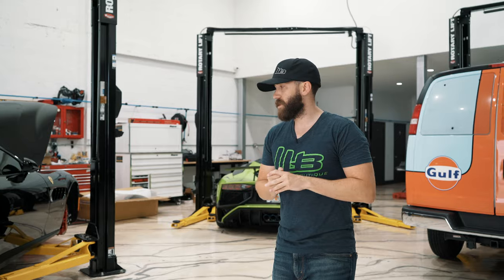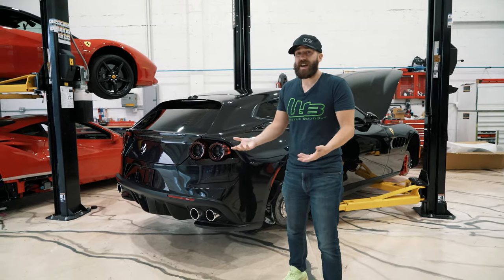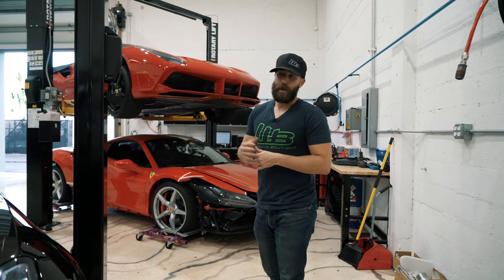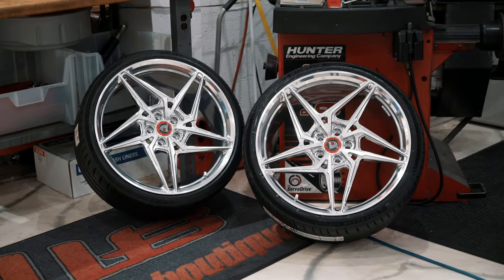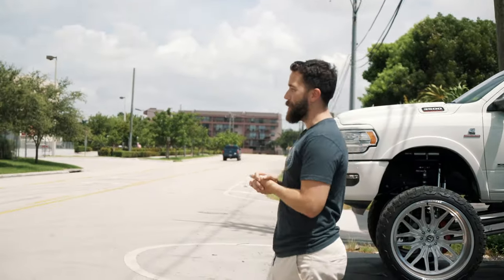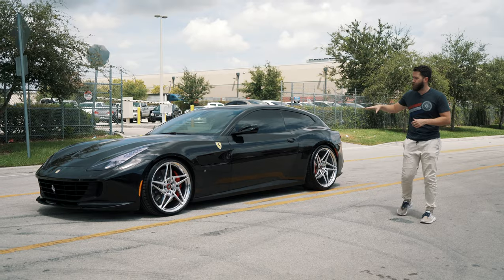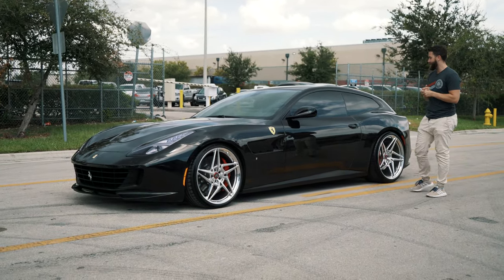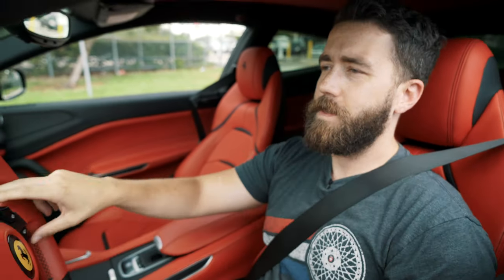FERRARI GTC 4 LUSSO T: NOVITEC SUSPENSION + IPE EXHAUST + DME TUNING + ANRKY WHEELS